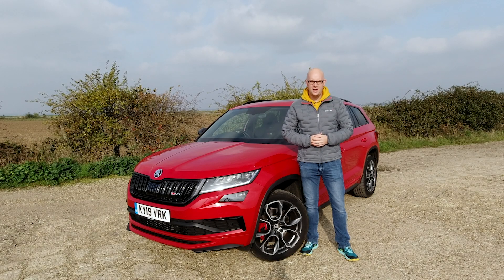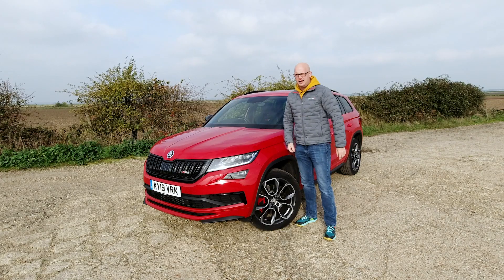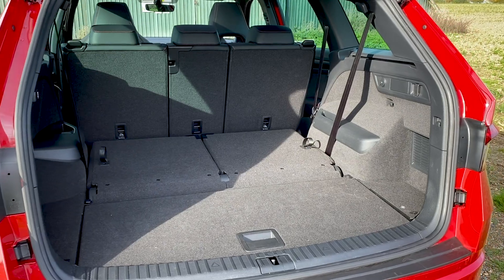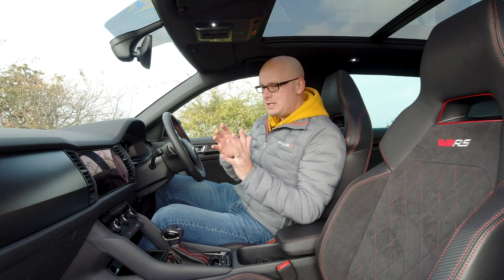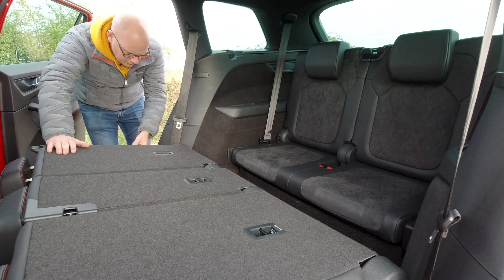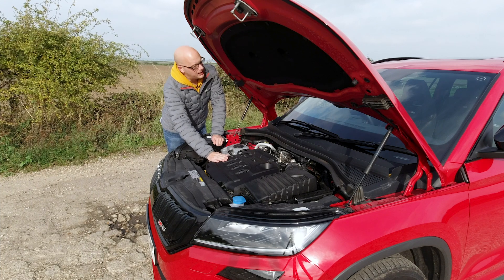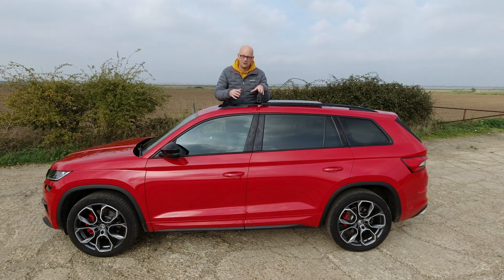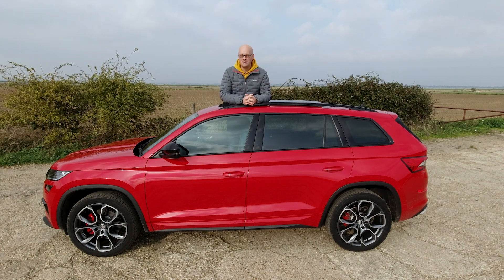Cut-price SQ7? Skoda Kodiaq vRS Full Review!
A sporty, 7-seat big SUV - there aren’t many options out there so is the Kodiaq vRS a cut-price Audi SQ7? Tim reviews the Skoda to find out!